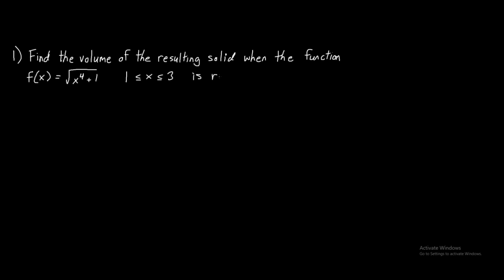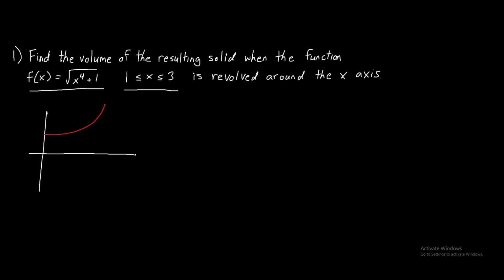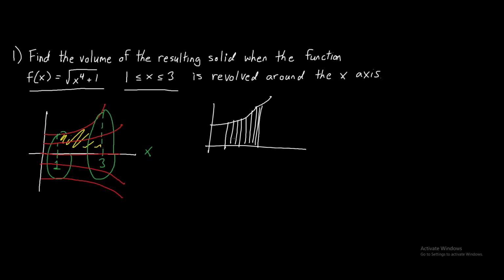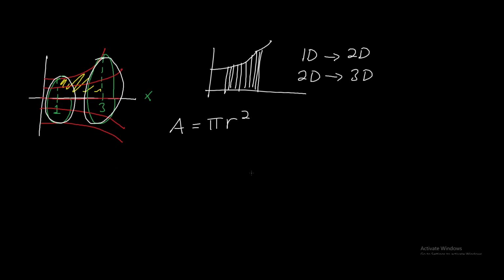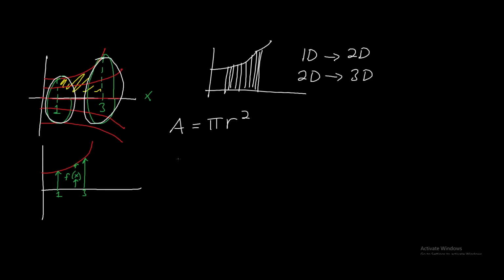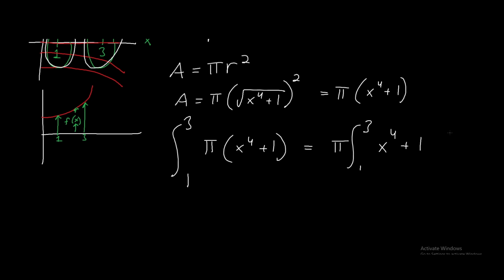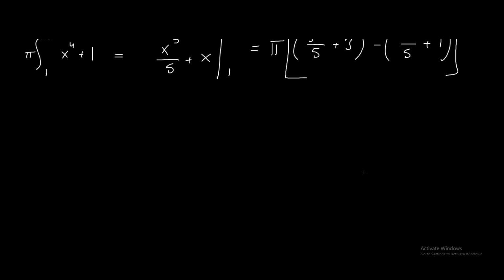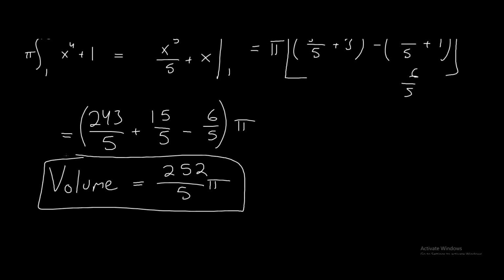Integral VOLUME Practice! Spinning a function!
In this video we discuss how to calculate the volume of an object, which results from taking a function and spinning it around an axis. here we have f(x) = sqrt(x^4 + 1) on the interval [1, 3].